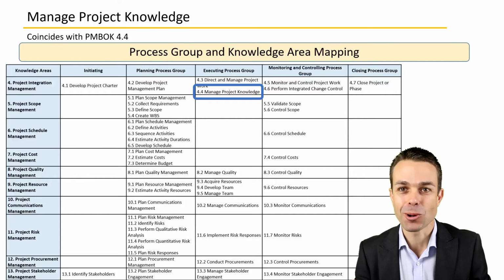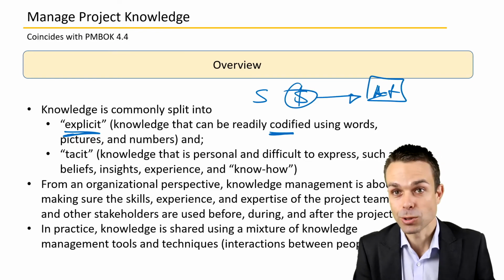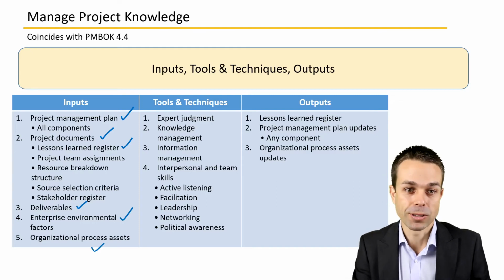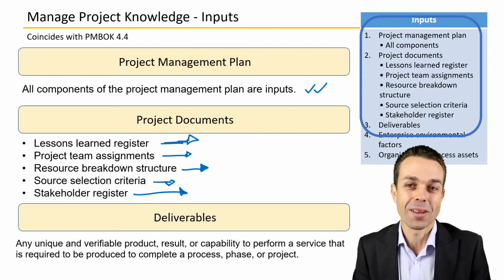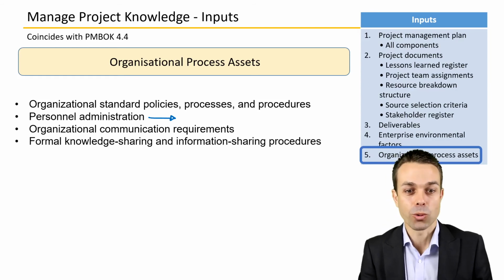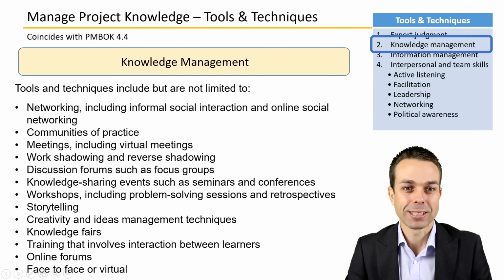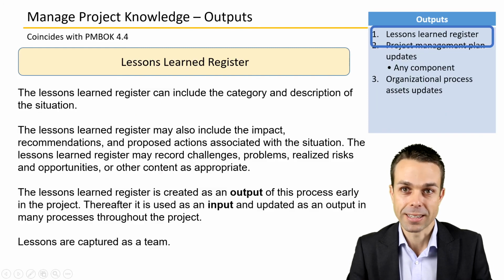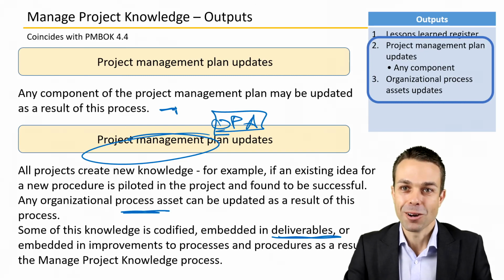4.4 Manage Project Knowledge | PMBOK Video Course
Manage Project Knowledge from the PMBOK Guide.
Video course of the PMBOK guide.